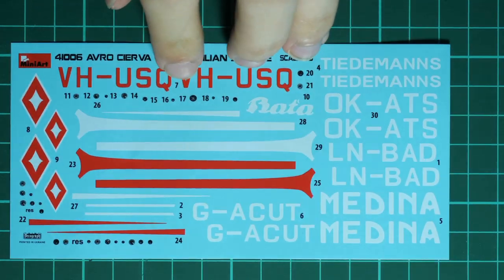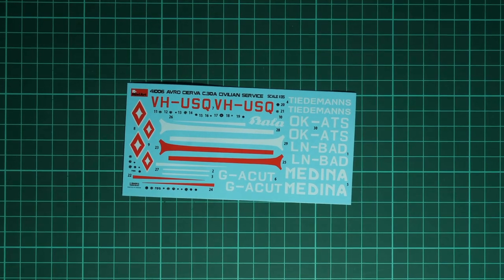Miniart 1/35 Avro Cierva C.30A (41006) Review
We take a closer look at the fresh release from Miniart. This time plastic copies Avro Cierva C.30A in 1/35 scale. Note that this boxing features civilian markings which might be handy for interesting projects.